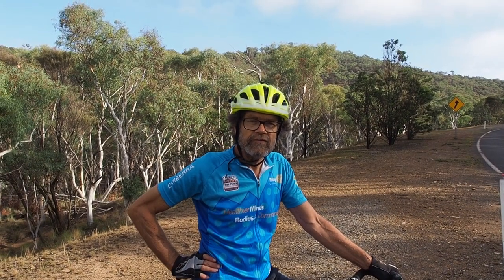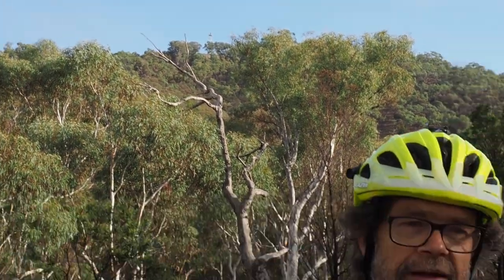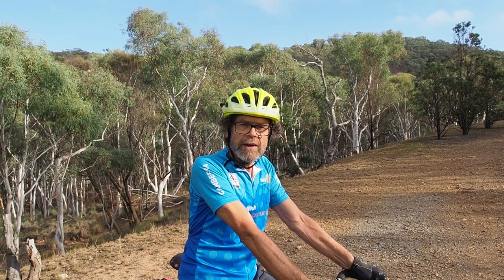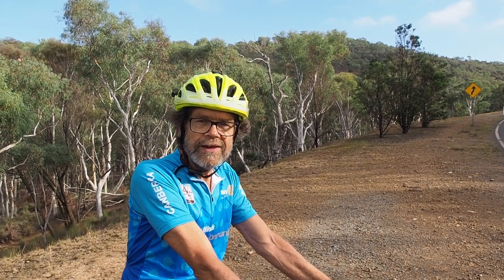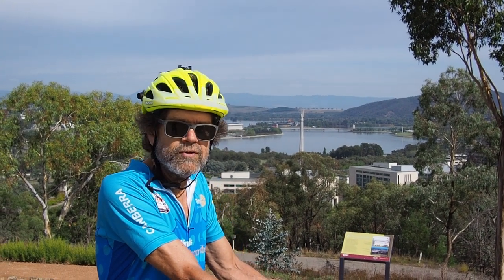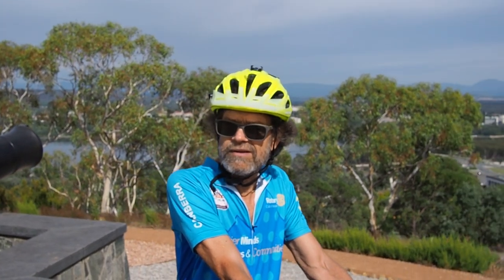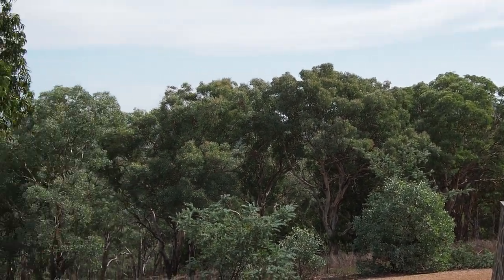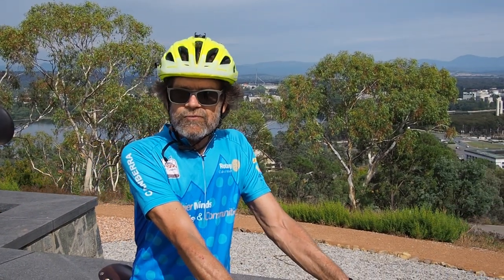Woden Rotary Rides Five Peaks Challenge 2019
It's on again, the Five Peaks Challenge. Ride a lap of Canberra and raise funds The 2019 event raises money for charity – Australian Rotary Health, ShelterBox and charities in the Canberra community.